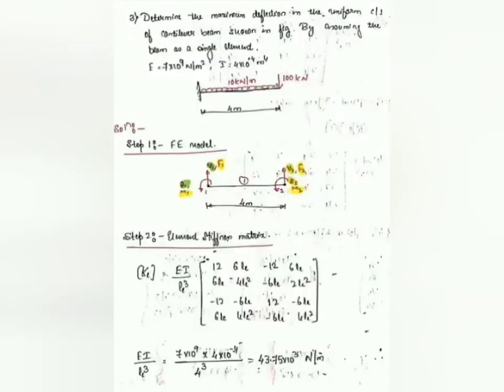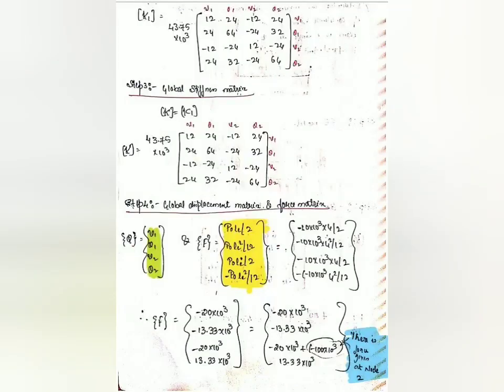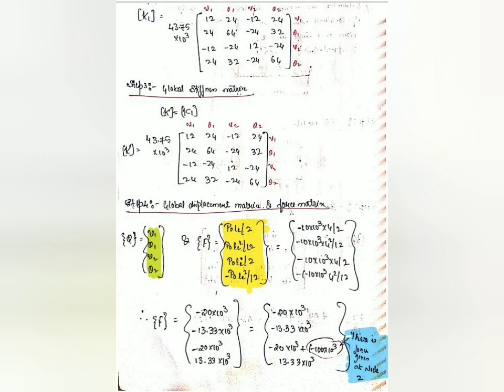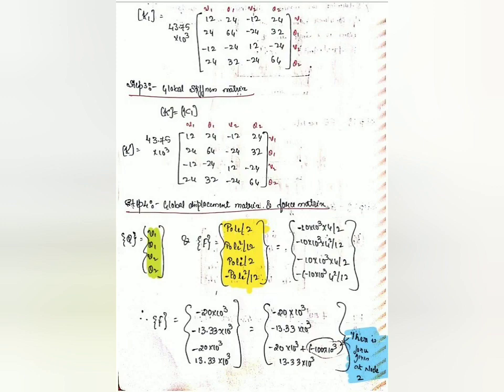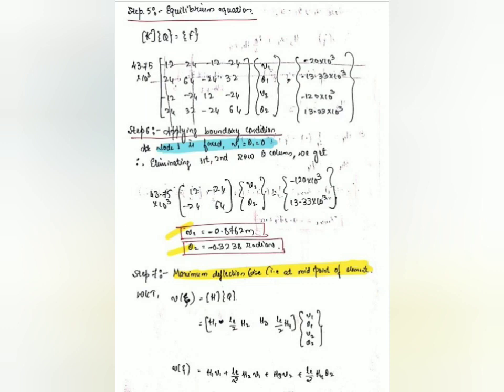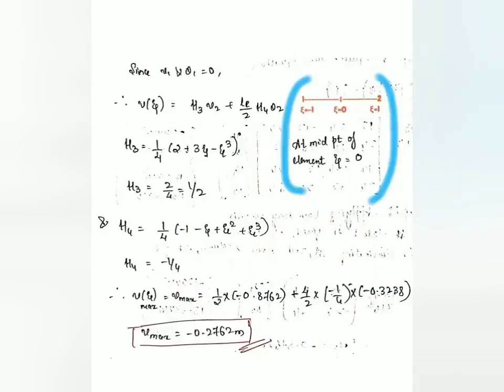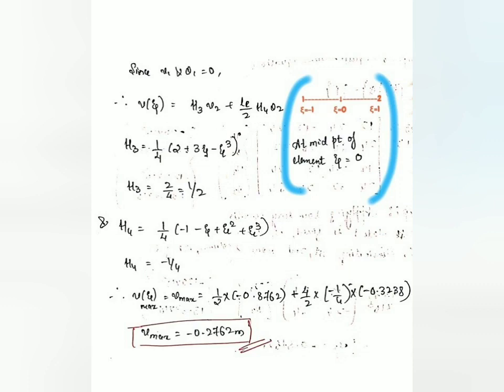JCE ME FEM 17ME61 Beams Numerical